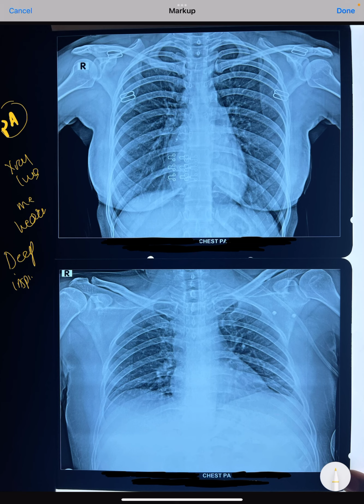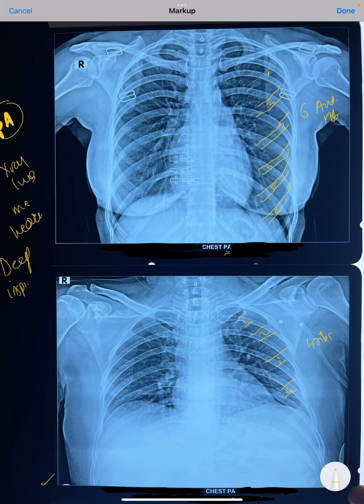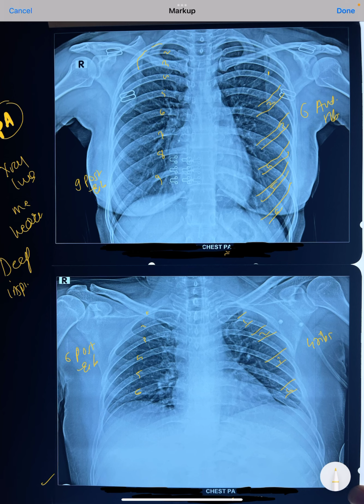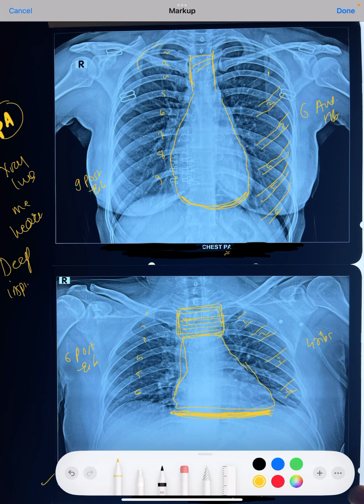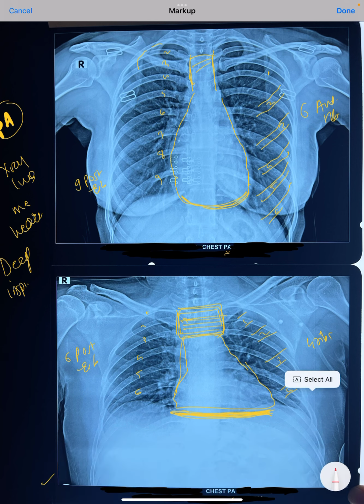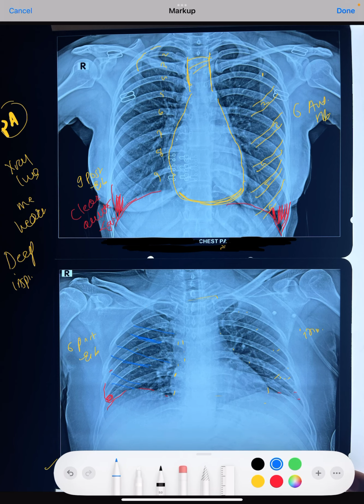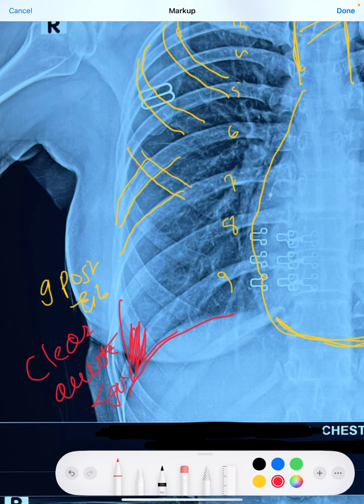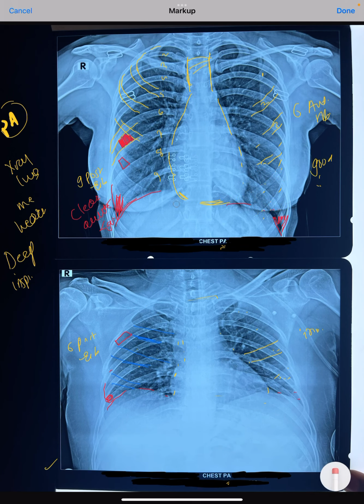X RAY CHEST - DEEP INSPIRATION VS POOR INSPIRATION